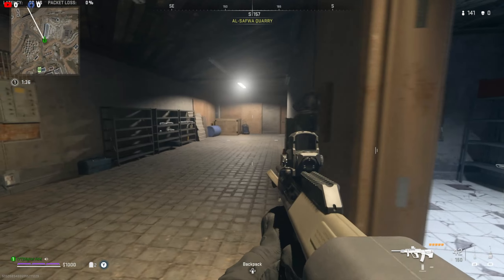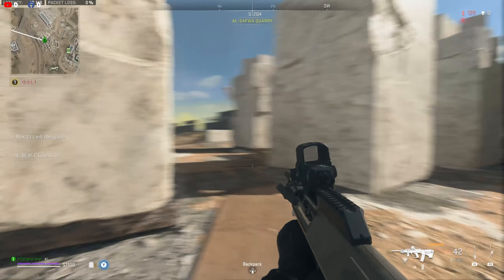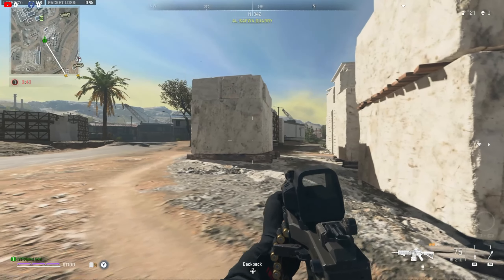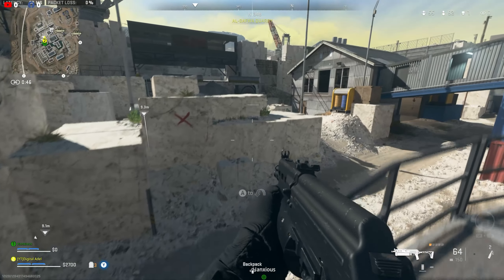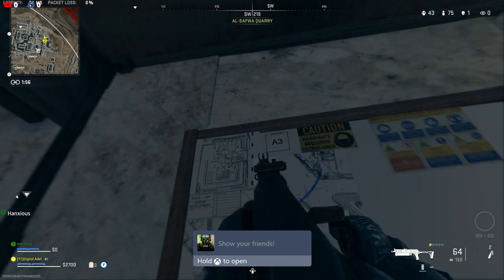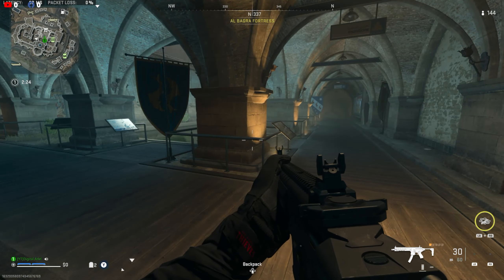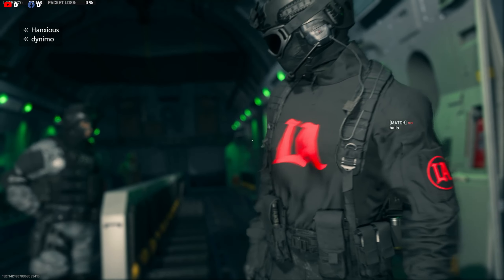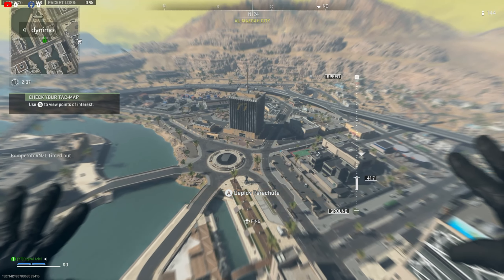Hidden Massive Warzone 2 0 Easter Egg with Magic Rocks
Digital Adel discovers an easter egg that may sprawl all over Al Mazrah.  After watching @TheTacticalBrit attempt his second nuke with @jackfrags  I noticed in the background of the video at the Quarry there was a line on the rocks.  I then noticed in Jack's video on the operations folder a blue line in the Quarry. I decided to investigate for myself.  This is what I have found.  It is wild.  Cheers